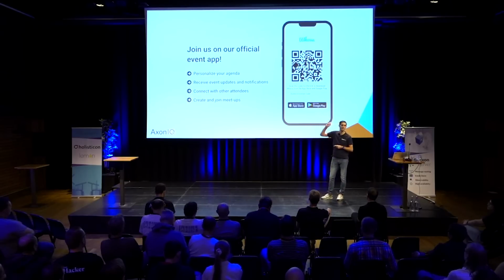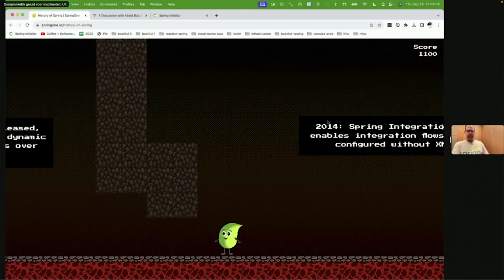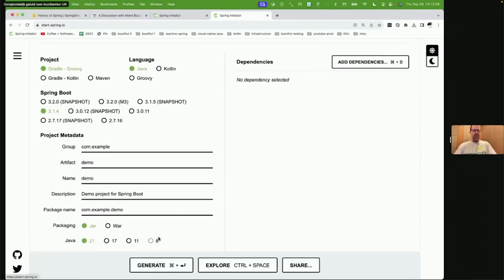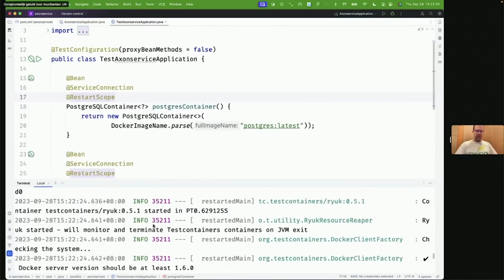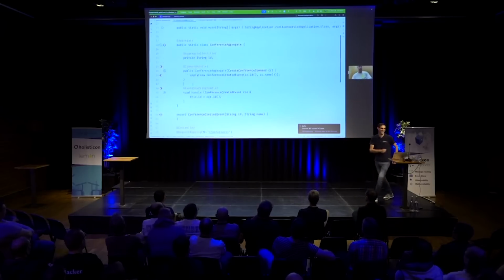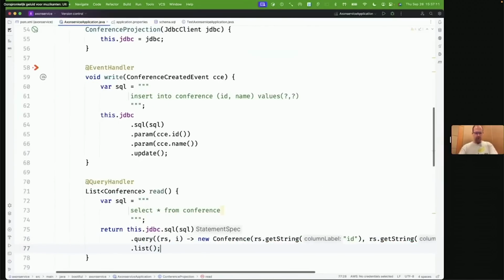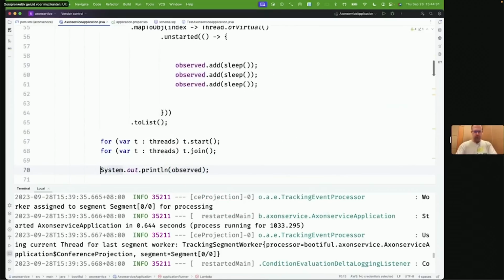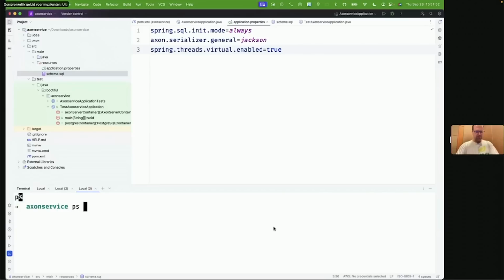Spring Tips: CQRS and Axon Framework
Hi, Spring fans! In this installment I'm joined by Axon Framework founder Allard Buijze and we look at the new integrations for Spring Boot developers in Axon Framework and AxonIQ Server.

Special thanks to AxonIQ for the keynote video replay. for more great stuff!